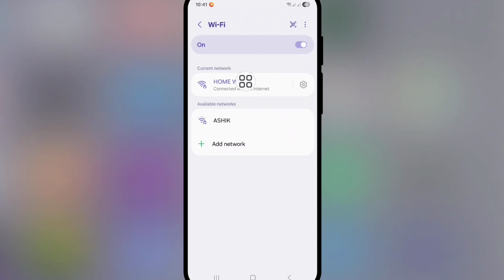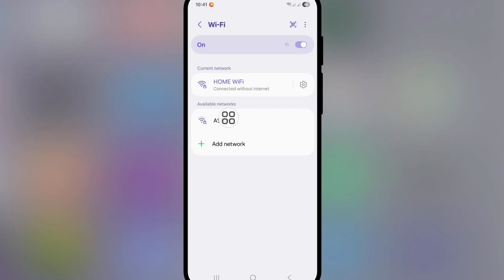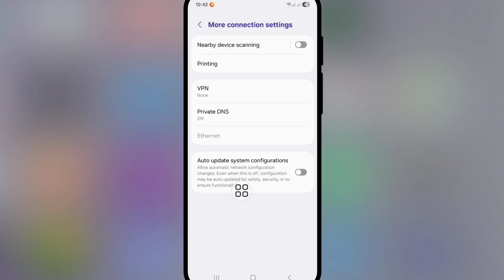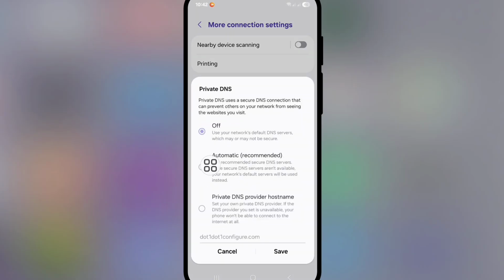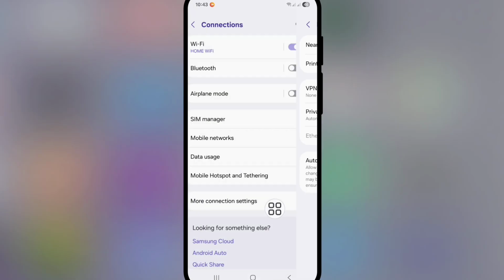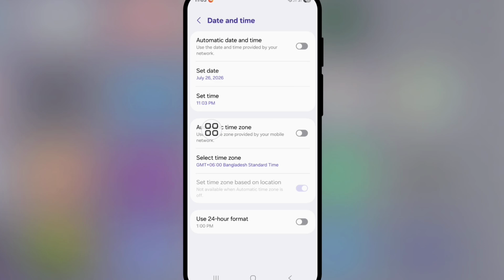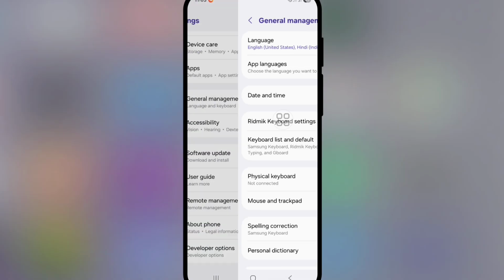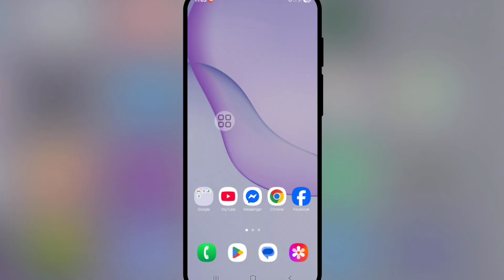Fix WiFi Connected Without Internet Problem On Samsung